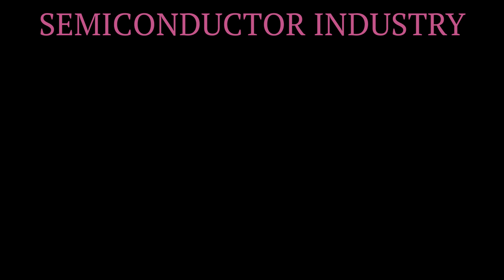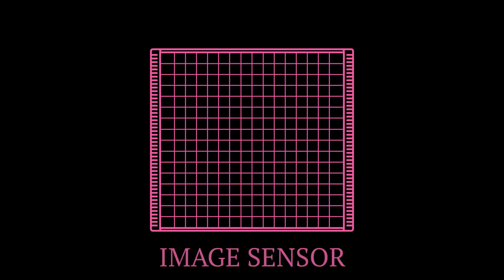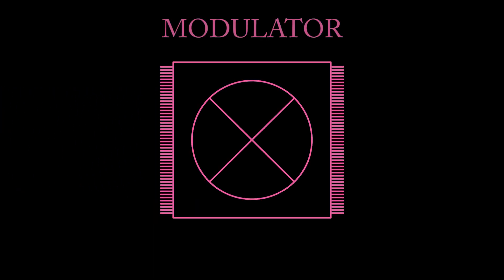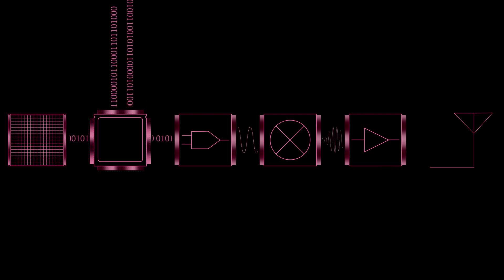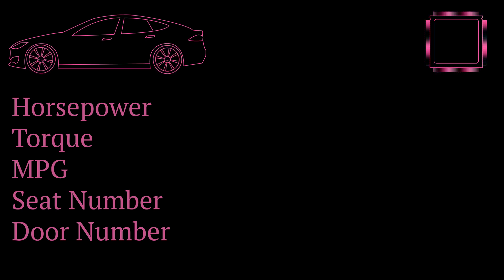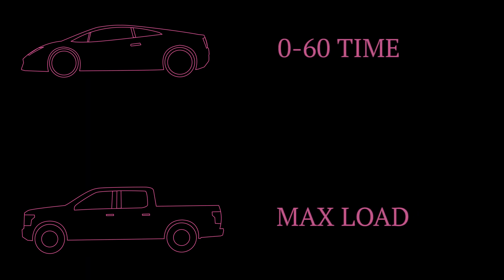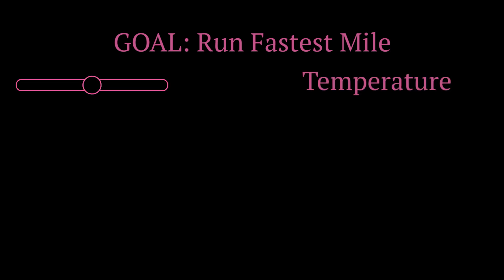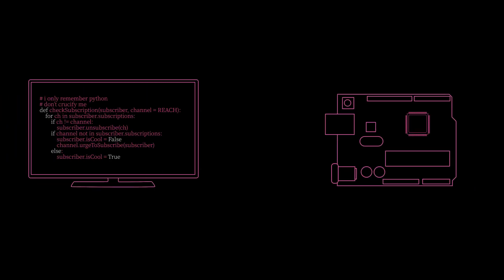What I actually do as an Electrical Engineer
Shortly after graduating I got a job in what is known as the semiconductor industry. This industry is responsible for the design, validation, characterization and testing of electronic chips. In this video, I will guide you into what this process means.

ARDUINO BUDGET LINK!!!

Slightly more expensive kit

My Gear!
The one thing book!
Apple Airpods
GoPro Camera!
Surface Book
Bose QC 35:
Bose QC 25:
Bose Bluetooth adapter:
Hydration Pills